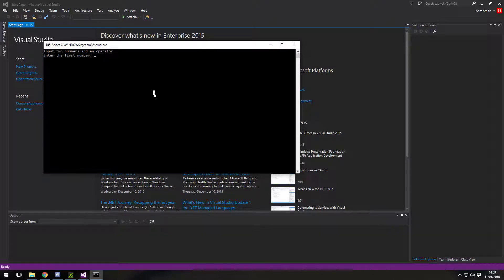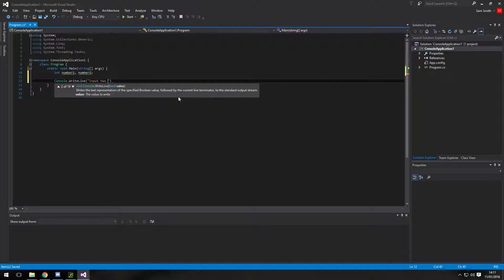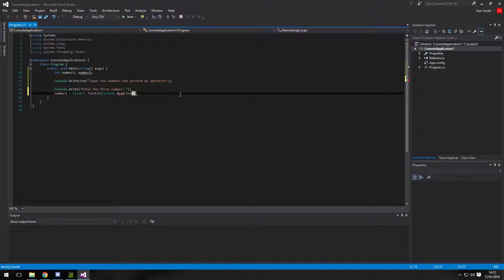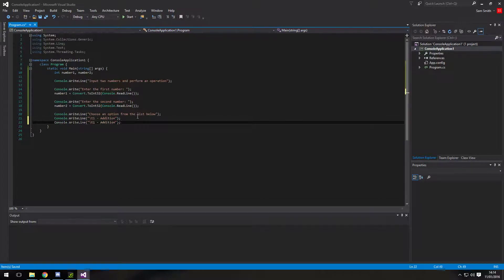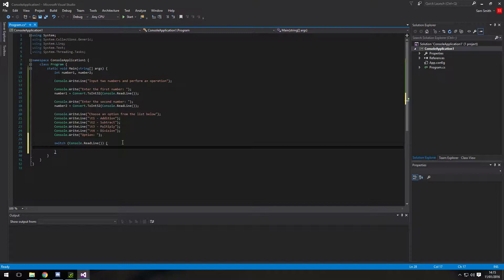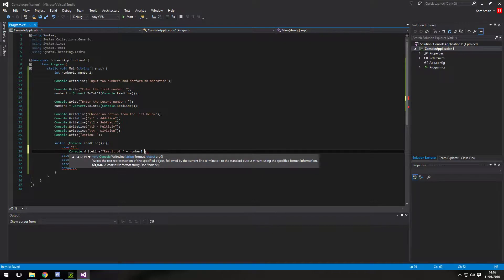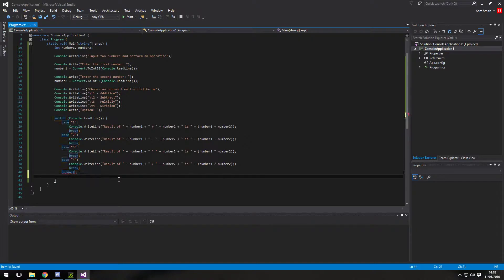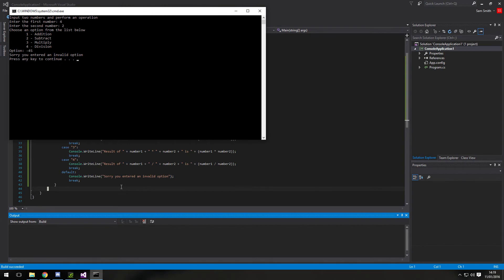C# 2 Number Console Calculator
How to create a basic console calculator in C# that will ask the user for 2 numbers and an operator.